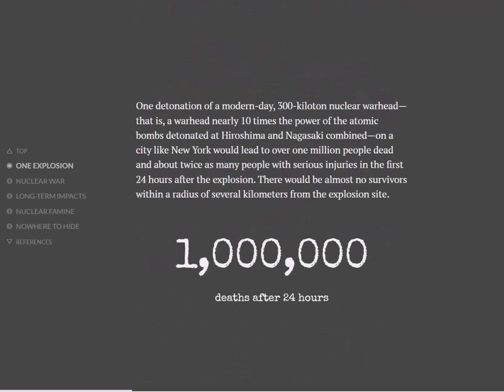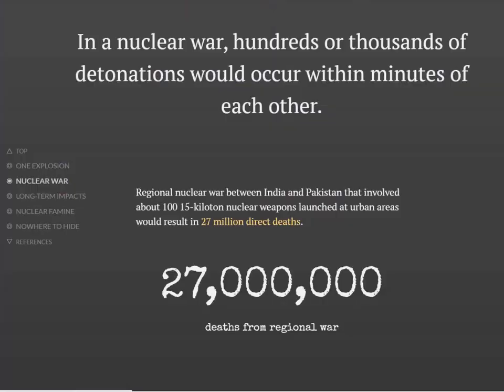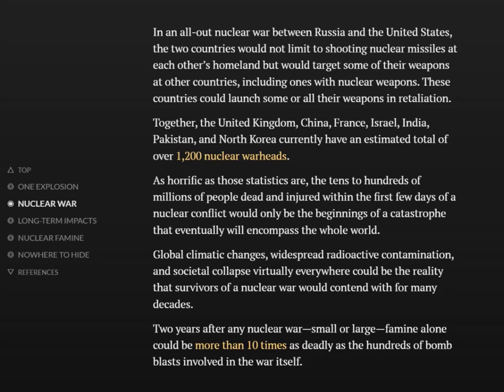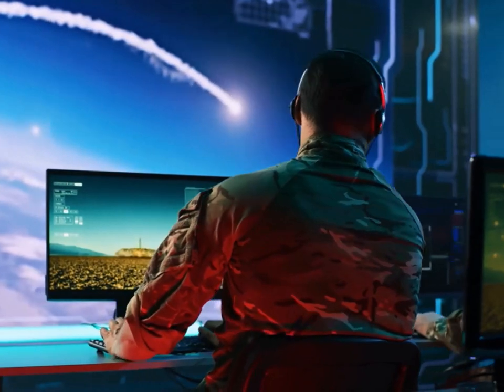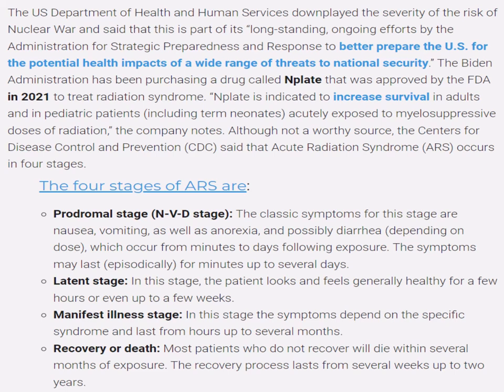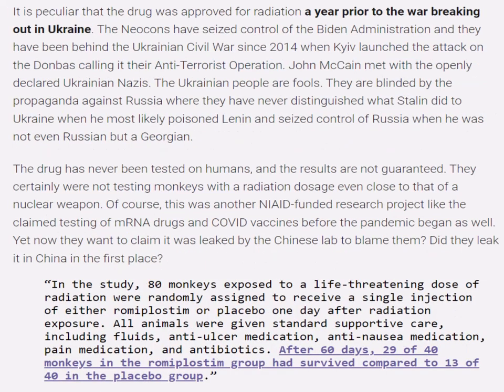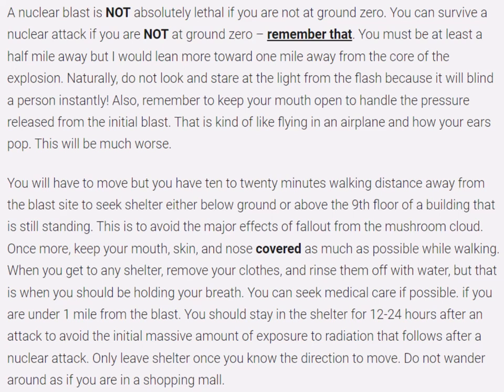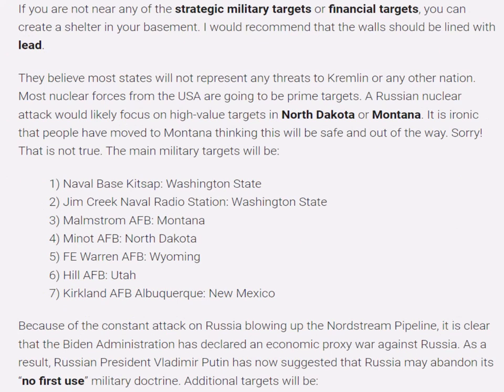Nuclear War ❖ Radiation Survival Tips